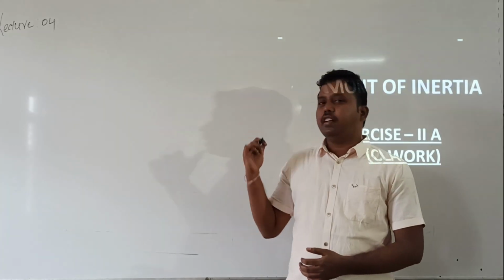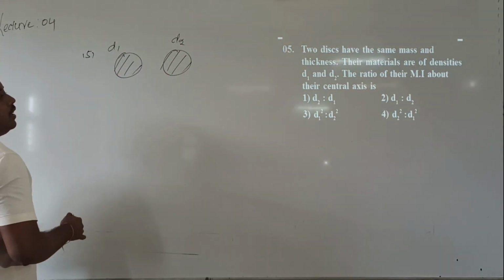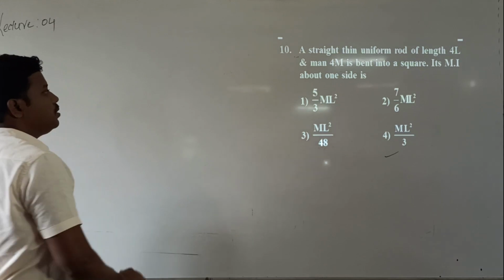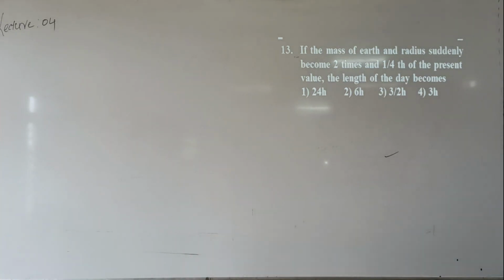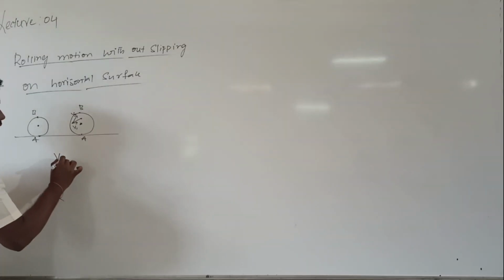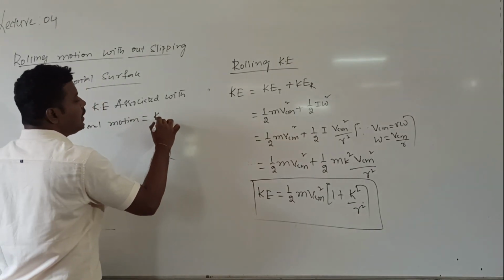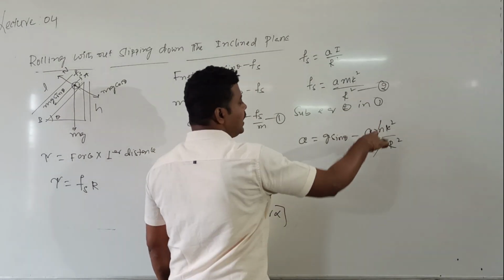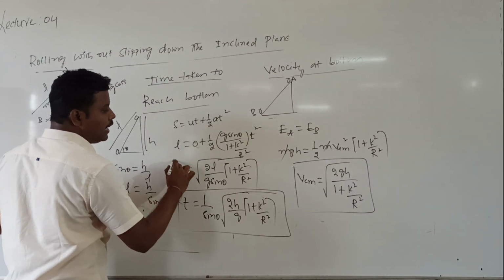L-04 | NEET PHYSICS | ROTATIONAL MOTION | BY ASHOK SIR